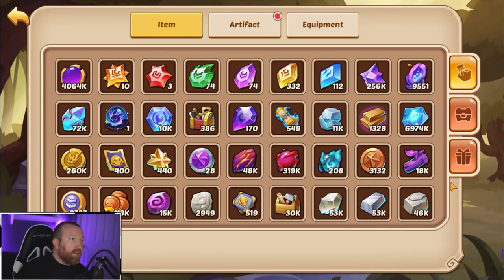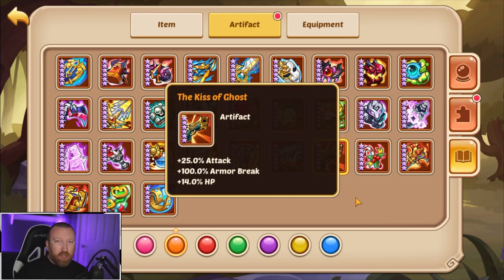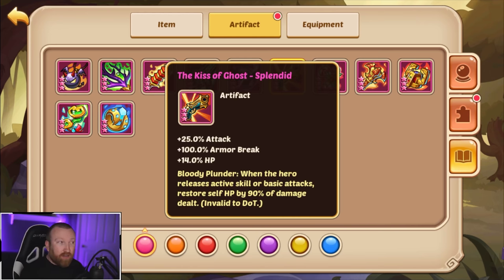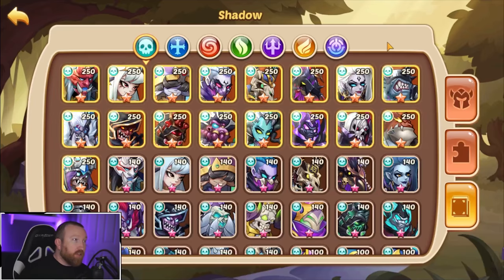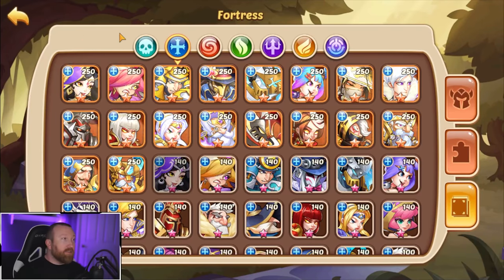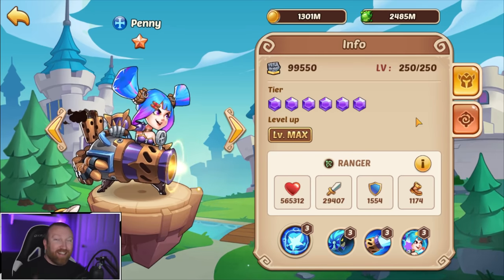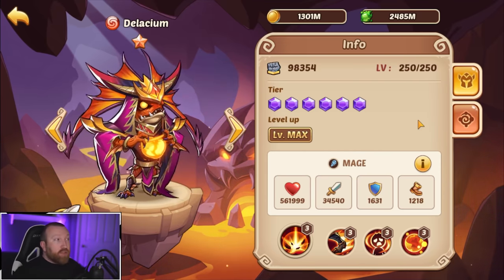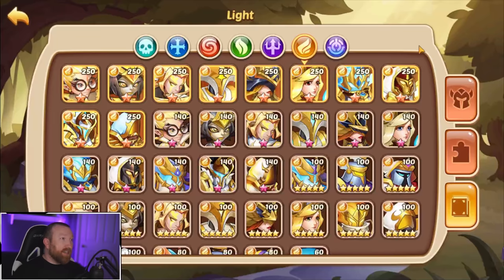Idle Heroes - Kiss Of Ghost - Who Is It Good For???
Hey everyone, today we are taking a look at the next artifact on our list, Kiss of Ghost. This is a very offensive artifact that provides healing when upgraded in Ormus' Workshop! It is really key on a few heroes, and just an okay artifact on most others. As an easier to get P2W artifact, it can serve your account well if you don't have a Drake yet!!!